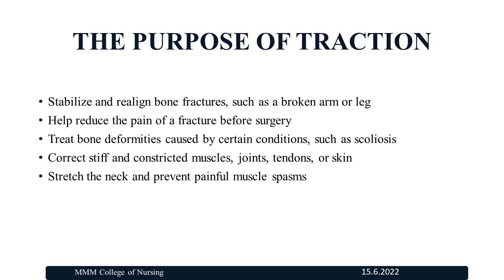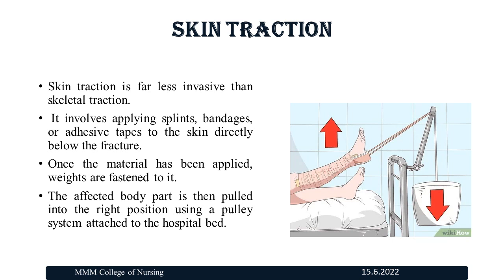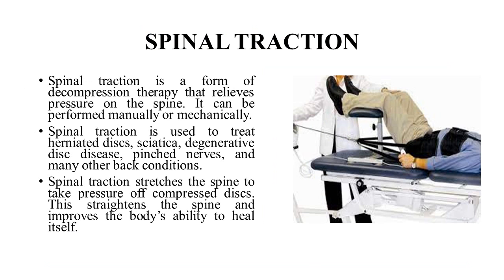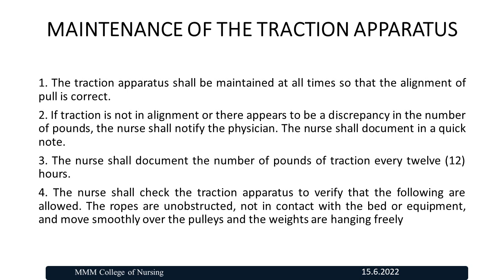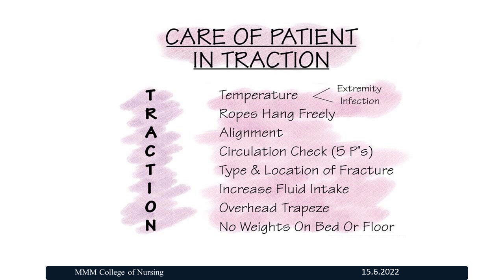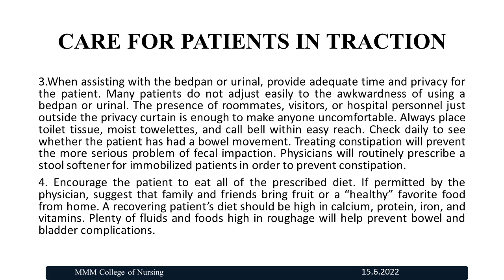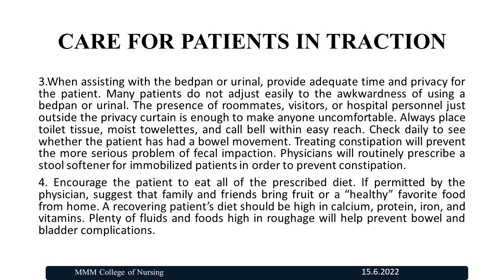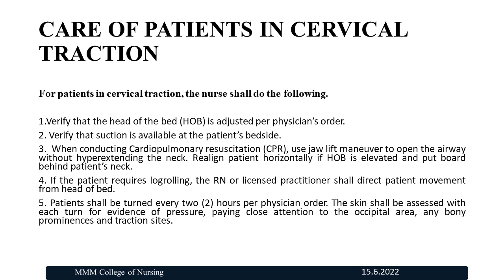Types of Traction